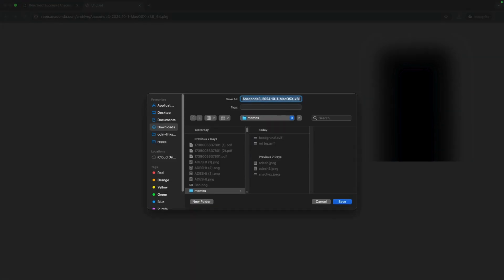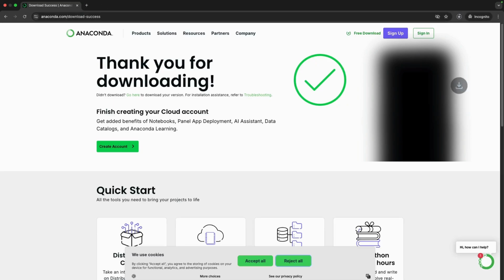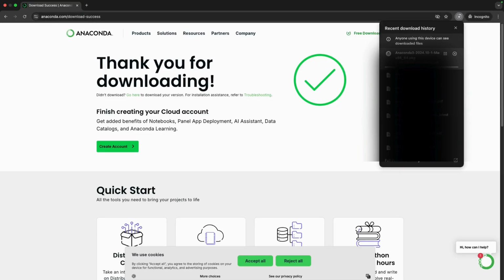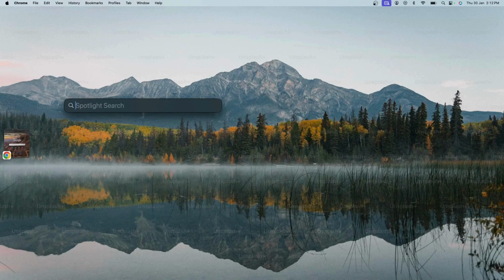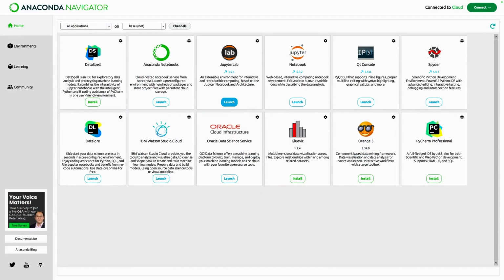How to use Jupyter Notebook on Anaconda